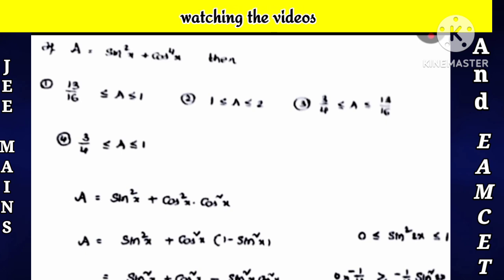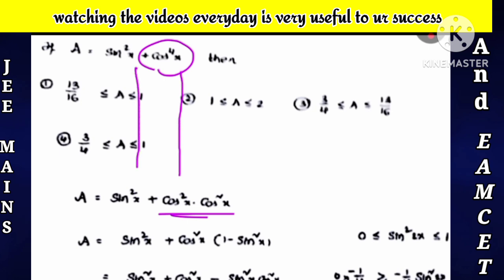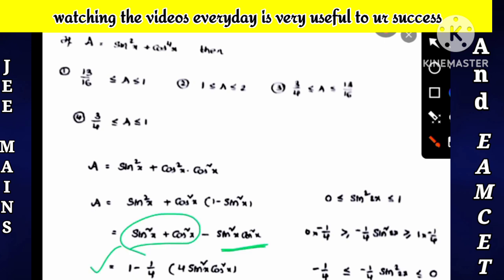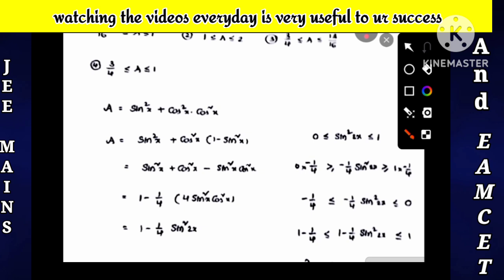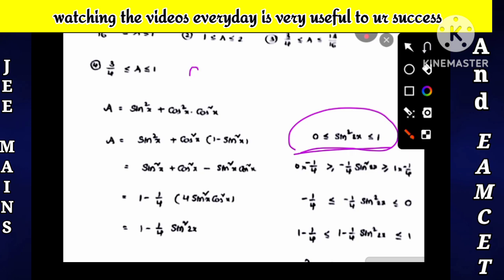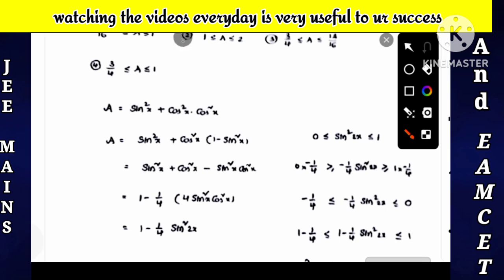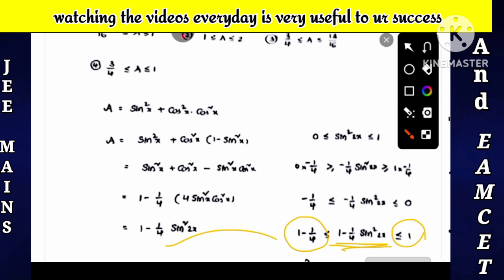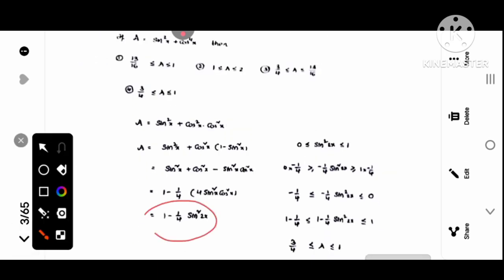JEE MAINS 2025 || JEE MAINS CLASSES IN TELUGU || JEE MAINS PREPARATION 2025